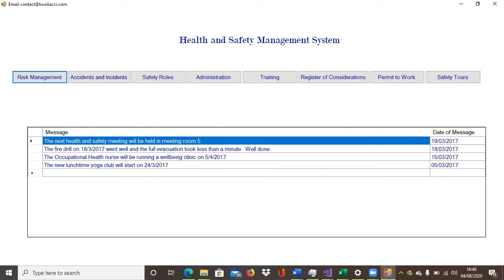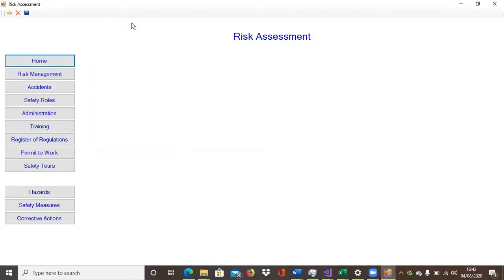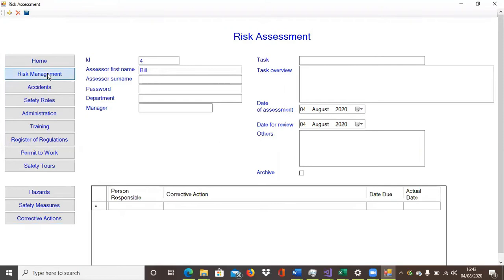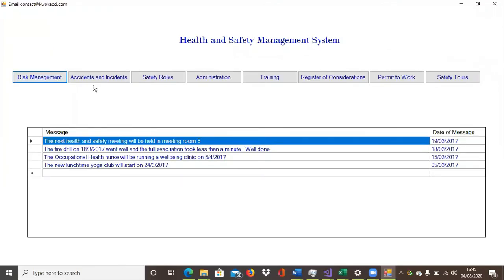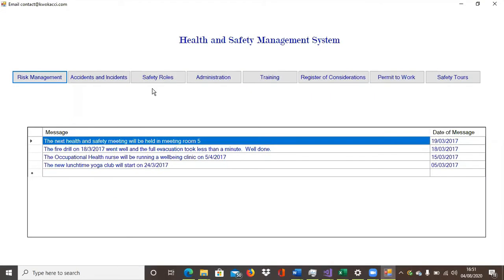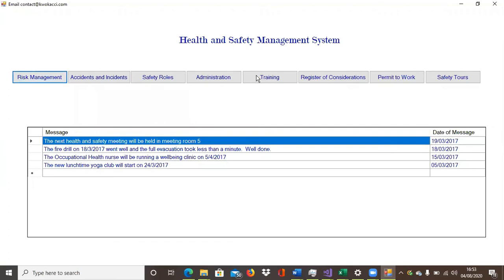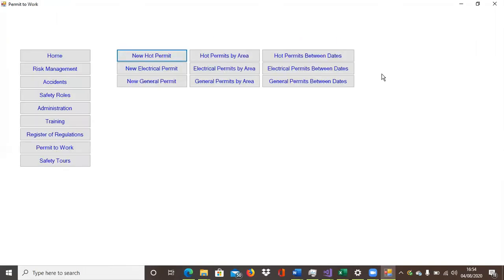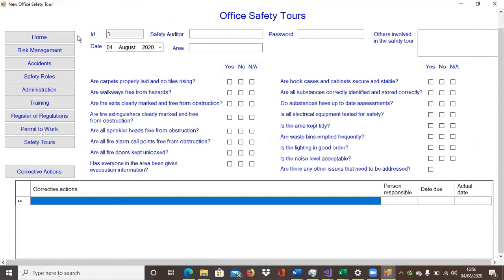Safety Management Software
This is the basic Environment, Health and Safety Software provided by Shropshire Safety under the Kwokacci.com brand.  This standard software retails at £300 and amendments can be made if you have specific forms you want the system to replicate.